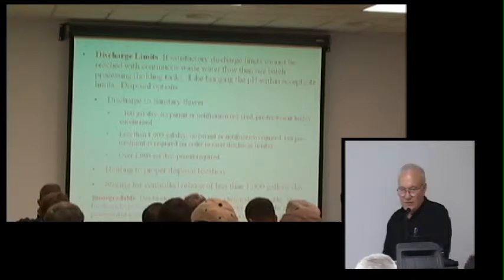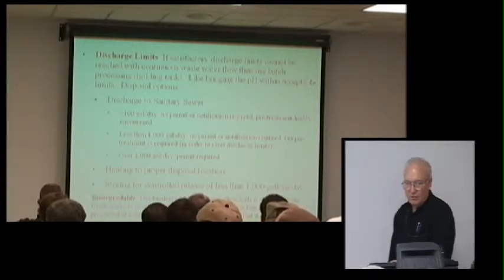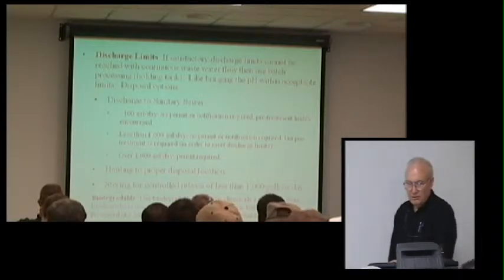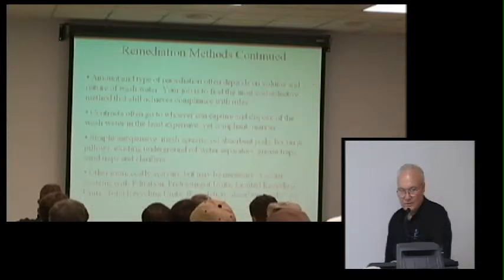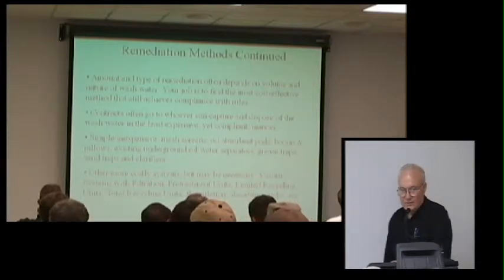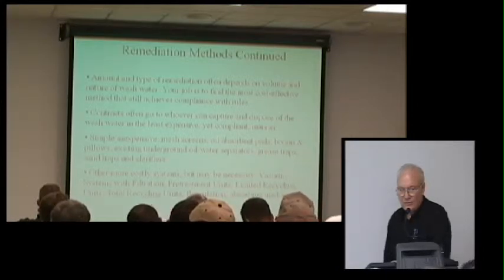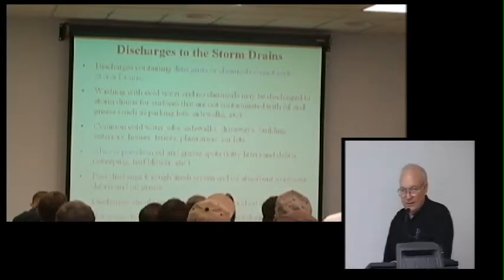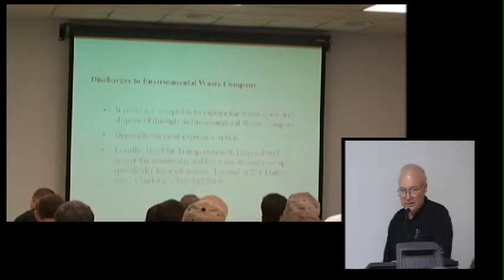Pt 6/19 Management of Wash Water Runoff, Charlotte, NC Cosmetic Cleaning BMPs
Pt 6/19 Charlotte, NCs Power Washing and Vehicle Detailing Stormwater Workshop 4-30-09; includes information on Stormwater Pollution in General, Cosmetic Cleaning BMPs, Law Enforcement Issues, & Sanitary Sewer Impact.  Speakers were Daryl Hammock, Rusty Rozzelle, Robert Hinderliter, Regina Cousar, Craig Miller, & Carlos Gonzalez.